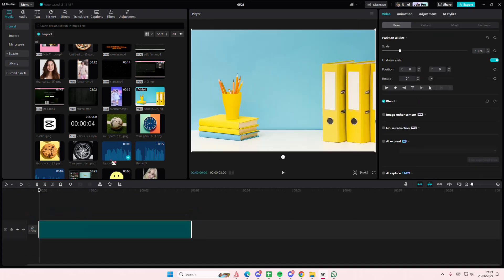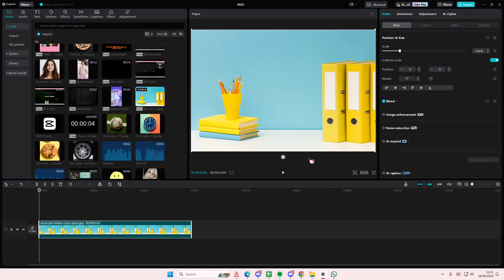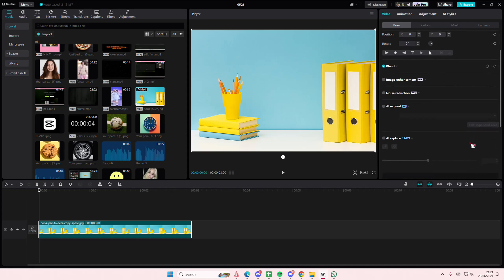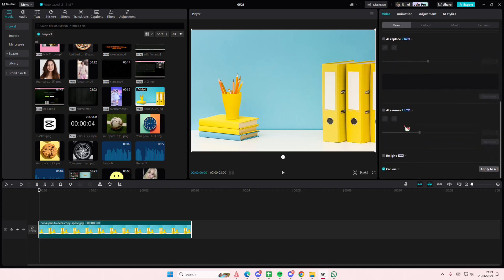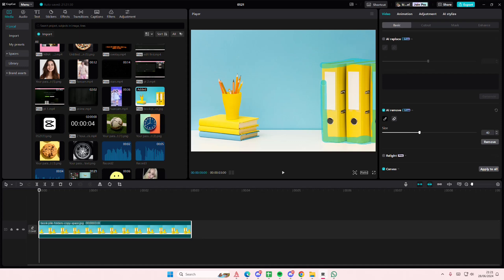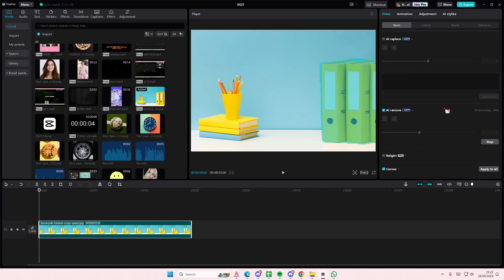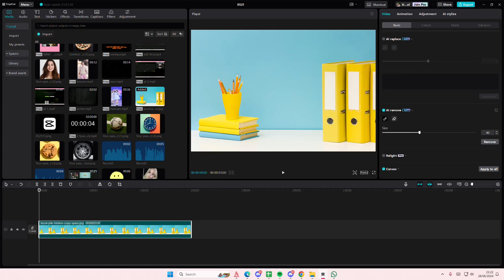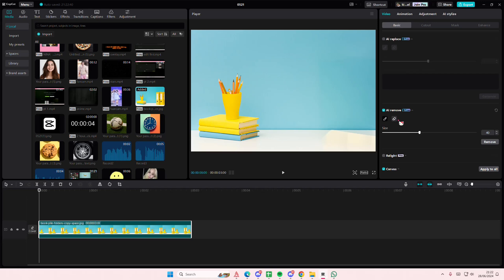How To Use The New CapCut PC AI Remove Feature - Full Guide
Learn how you can remove objects using AI on CapCut PC by watching this video.